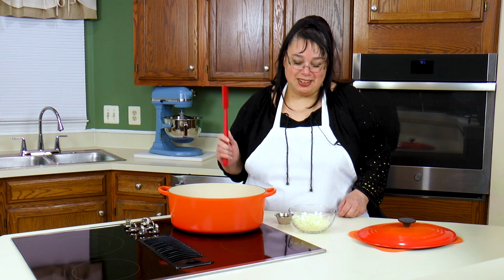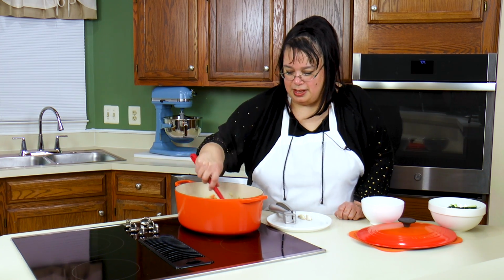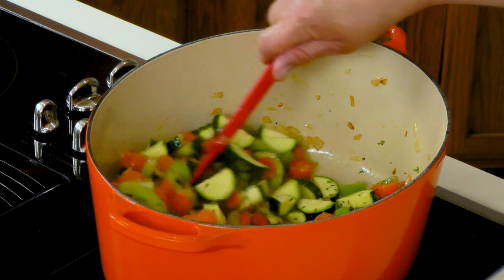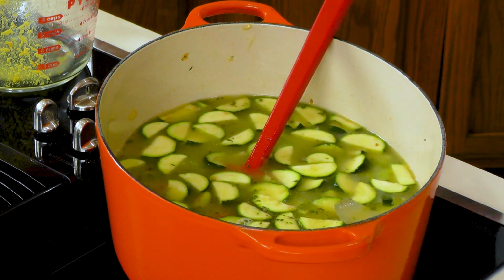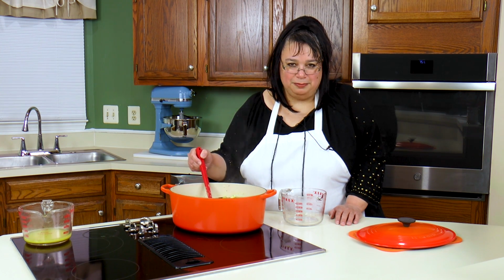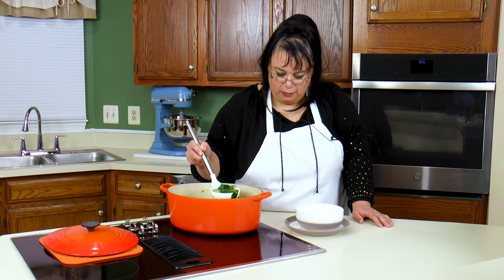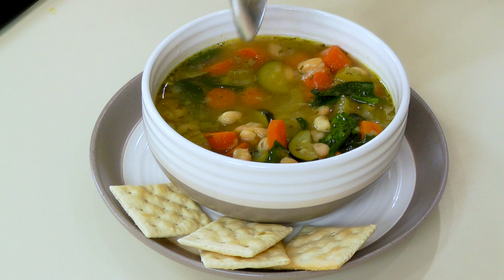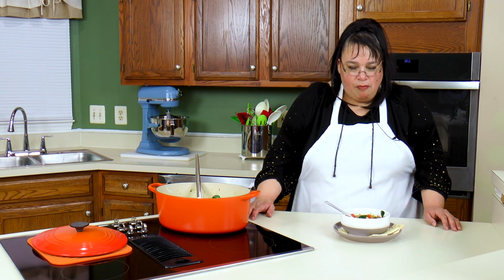White Bean and Vegetable Soup | Hearty Winter Soup Recipe | Amy Learns to Cook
White Bean and Vegetable Soup. Hearty Winter Soup Recipe. We are making a hearty winter soup that will comfort your soul. This White Bean and Vegetable Soup is full of vegetable flavor while at the same time is substantial with the addition of Great Northern White Beans. It is a simple soup recipe that will warm you up on a cold winter's day.

Le Creuset Oven Dutch Oven - French Oven
Pampered Chef Garlic Press
Large Silicone Hot Pad Trivet
Pyrex Measuring Cups Set